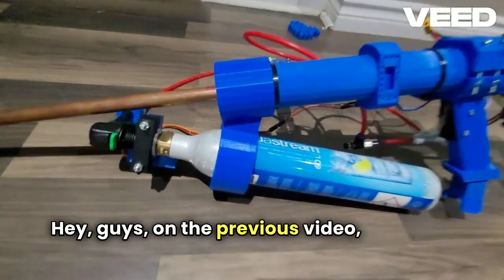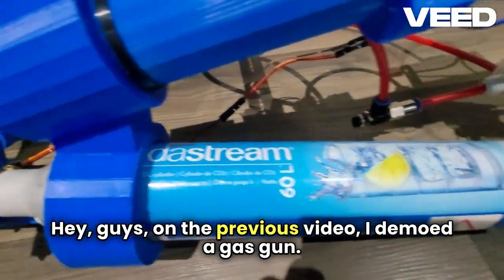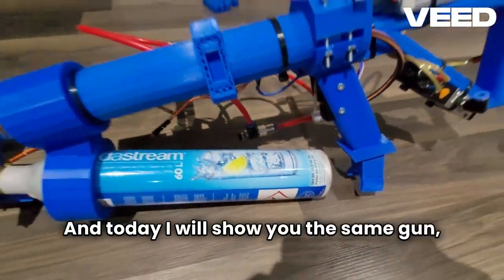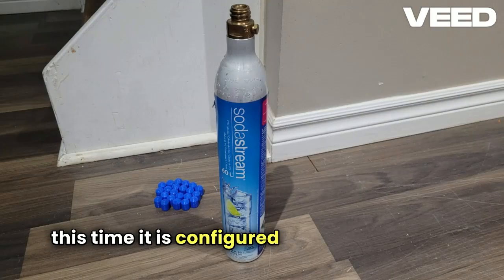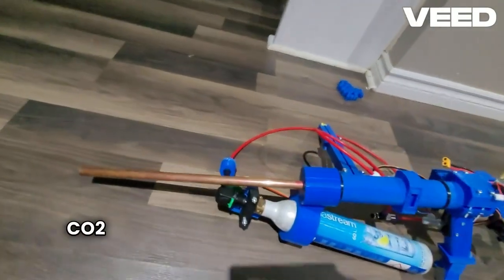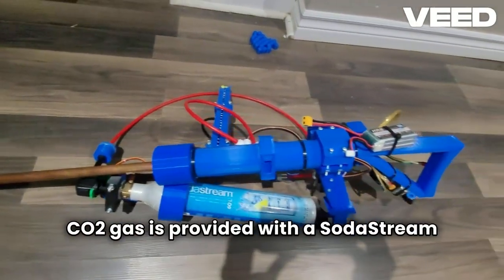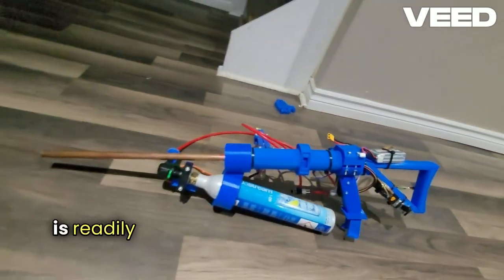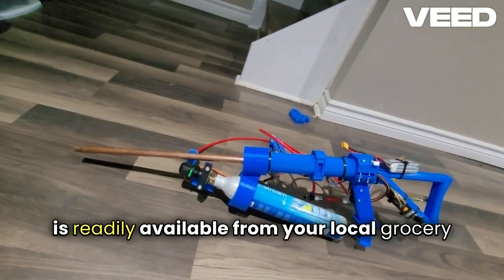CO2 SodaStream Gun:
Gas Gun previously operated with compressed air and now configured to use CO2 SodaStream tank. Pressure inside the tank is around 800psi. For reference car tires are around 30psi. Although the pressure is extremely high, the cold CO2 gas affects the gun's performance negatively by slowing down the gun's operating mechanism.

SodaStream tanks can be purchased easily in your local hardware store such as Canadian Tire for around CDN$20.